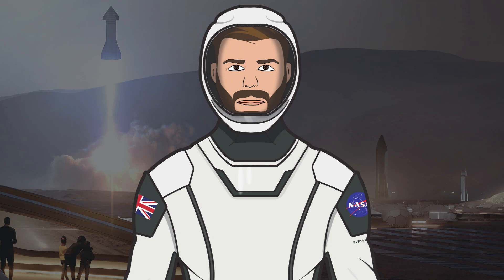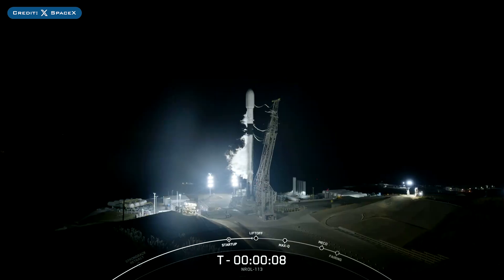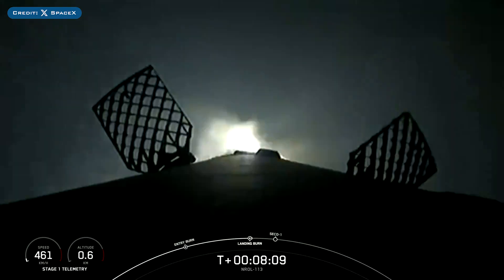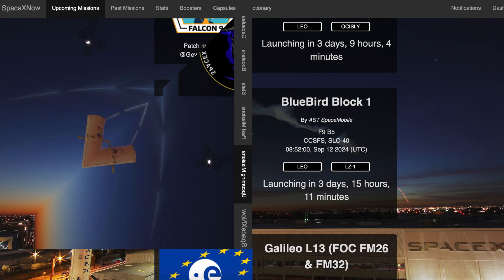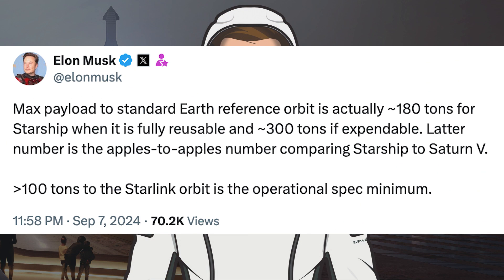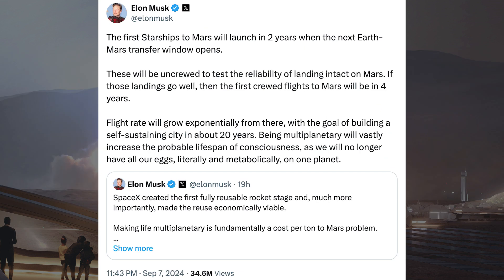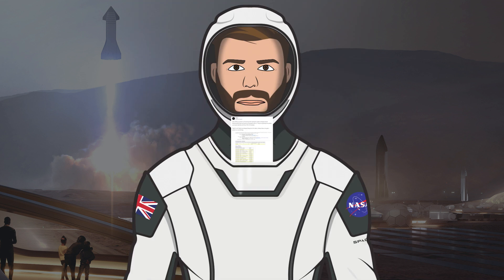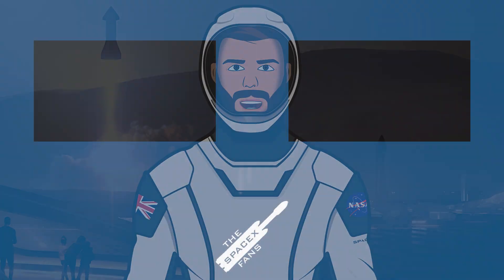SpaceX Starship Updates! Starhopper Relocated From Starbase Launch Site! TheSpaceXShow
Welcome to the latest SpaceX Starship updates video from TheSpaceXFans. We have a couple of launches and other related updates for the standard SpaceX news. Over in Boca Chica, work continues on infrastructure with Starshopper relocated from Starbase launch site! Work also continues on Starship prototypes at Starbase. Sit back and enjoy!

Sources / Accreditations:
SpaceX. Liftoff! Go Starlink. X. SpaceX. September 5, 2024.

SpaceX. Falcon 9 lands on the Just Read The Instructions droneship. X. SpaceX. September 5, 2024.

SpaceX. Liftoff! X. SpaceX. September 6, 2024.

SpaceX. Falcon 9’s first stage has landed on the Of Course I Still Love You droneship. X. SpaceX. September 6, 2024.

Mary (BocaChicaGal) & Jack Beyer. Starhopper Leaves the Launch Site | SpaceX Boca Chica. YouTube. NASASpaceflight. September 4, 2024.